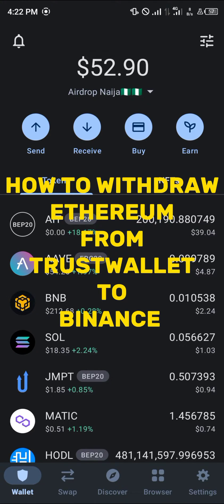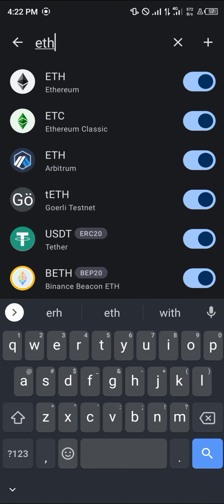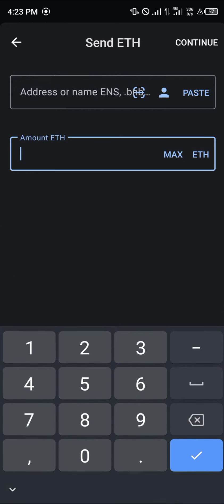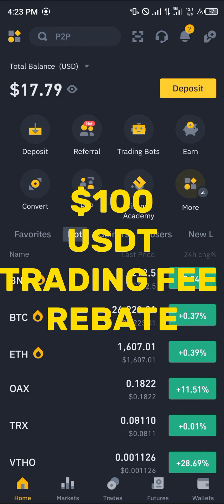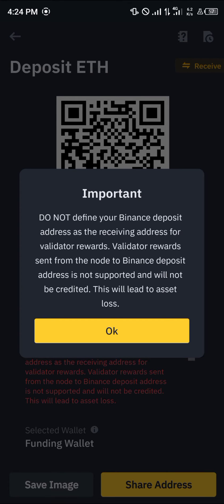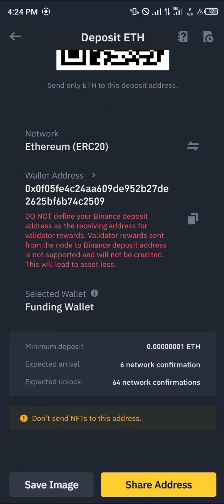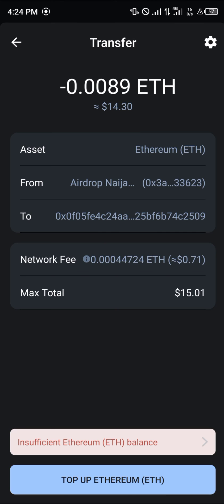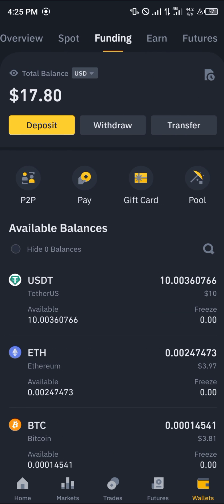How to Withdraw Ethereum from Trust Wallet to Binance (Step by Step)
In this quick video, I will show you How to Withdraw Ethereum from Trust Wallet to Binance step by step. Don't have a Binance account yet?

Are you struggling to withdraw Ethereum from Trust Wallet to Binance? In this comprehensive YouTube video, we'll guide you through the step-by-step process of withdrawing Ethereum from Trust Wallet to your Binance account. Whether you're a beginner or an experienced crypto enthusiast, this tutorial will help you smoothly transfer your funds.

First, we'll cover how to withdraw from Trust Wallet using various methods, including withdrawing to a bank account, Coinbase, and ultimately to Binance. We'll explain the entire process in detail, ensuring that you have a clear understanding of each step involved.

Furthermore, we'll provide valuable insights on how to withdraw money from Trust Wallet to a bank account and Coinbase. This additional information will broaden your knowledge and facilitate seamless transfers between different platforms.

Our video will demonstrate how to withdraw money from Trust Wallet to Binance, specifically. We'll walk you through the necessary steps and highlight any important considerations to ensure a successful transfer.

Additionally, we'll cover the process of withdrawing Ethereum from Trust Wallet to Binance, specifically focusing on the Trust Wallet to Binance exchange. This step-by-step walkthrough will equip you with the know-how to make a smooth and secure transfer between the two platforms.

Finally, we'll share effective techniques for transferring tokens from Trust Wallet to the Binance exchange. Whether you're new to the world of cryptocurrency or already familiar with these platforms, this information will prove valuable in your crypto journey.

Join us in this informative video as we simplify the process of withdrawing Ethereum from Trust Wallet and transferring it to Binance. You'll gain confidence in handling your cryptocurrency transactions and optimize your investment strategies. Don't miss out on this opportunity to enhance your crypto skills. Catch the video now!